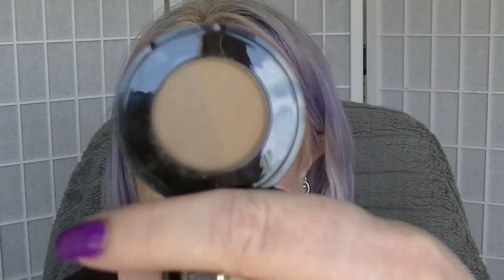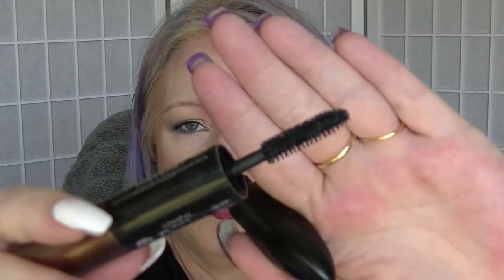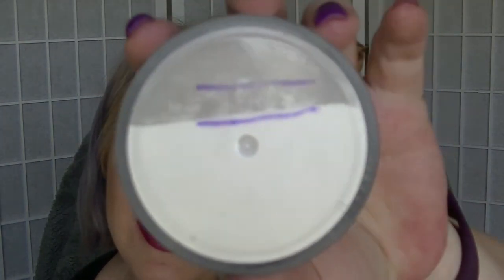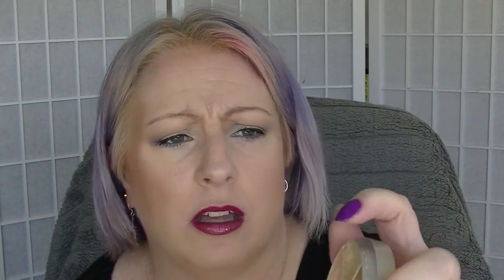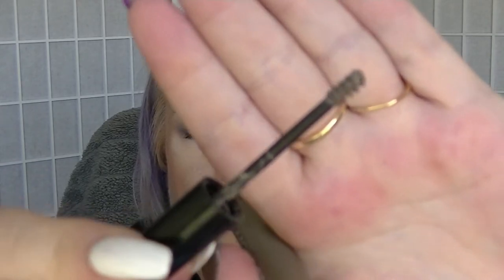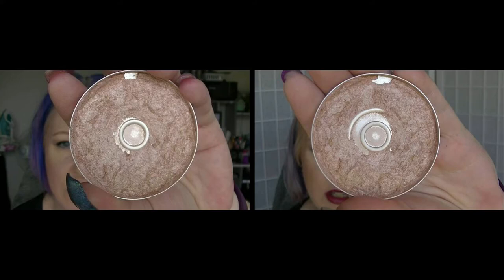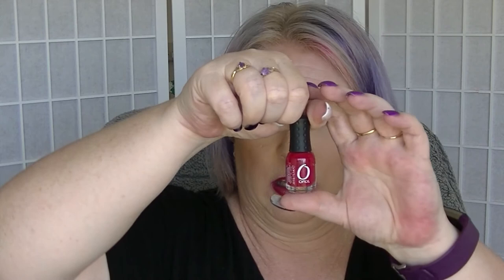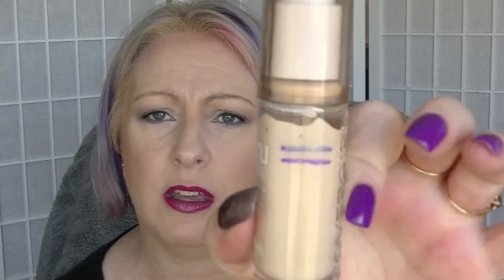A to Z Project Pan - Pantastic Ladies Collab - Update #2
Second update of this year long project pan.
Date: 1/1/18 - 12/31/18
Monthly Updates
Creators:
Jennifer: @jensbeautystash
Connie: @letsgetitpanned
Charlotte: @lottie1989
Shequeiter: @she_phlyying_thru_pans
jennifer : @Jengirl37
Michelle : @michelleplayswithmakeup
Ceylan : @ceylovesmakeup
Esmeralda: @simplyesmee_empties
Brandy : @brandyrenea84
Fallon: